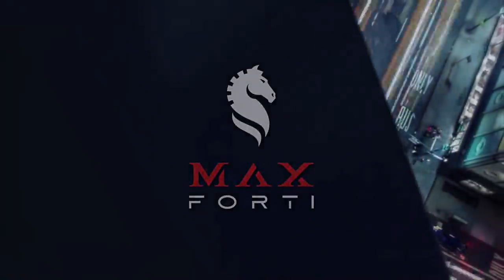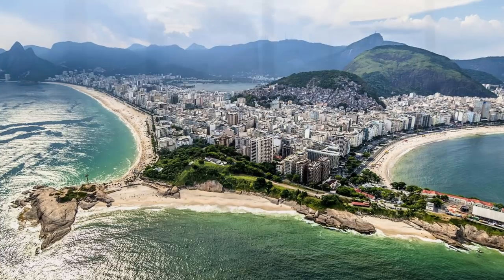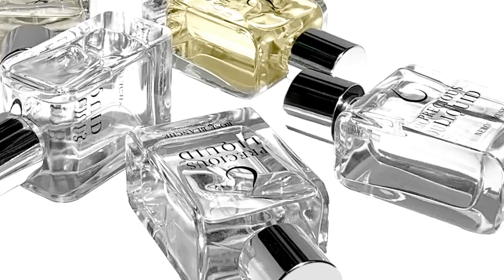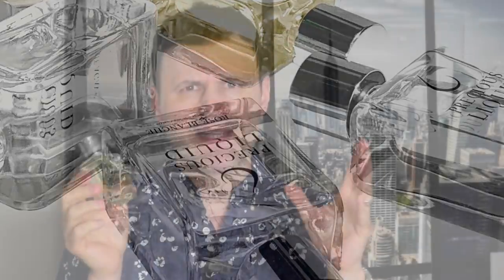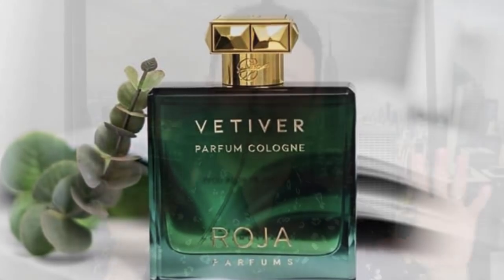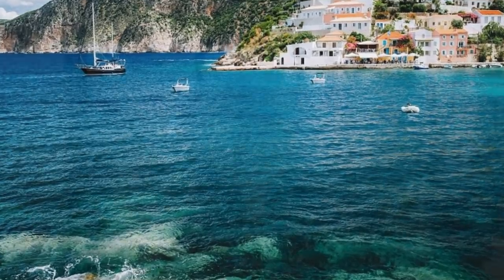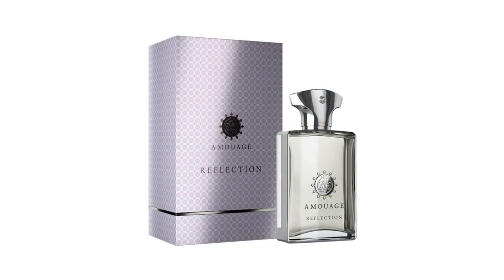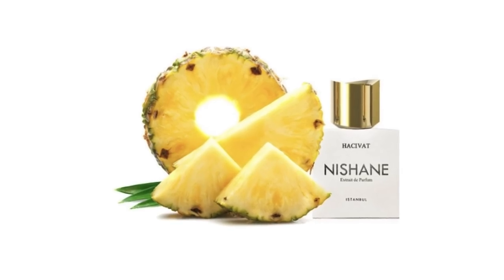10 TROPICAL fragrances for life | NICHE Summer fragrances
You asked for it! Here it is. The TOP 10 Tropical fragrances for life NICHE EDITION.

PROMOS & DEALS!
Try Fragrances Before you Buy Them!
Perfuum.com
TOP Summer MAXPACKS available NOW - with additional discounts and you may use the MAX15 code on top of it for additional savings!

Great Unique Niche Perfumes:
SoAvantGarde.com

Best Price on Discounted Fragrances:
FragranceBuy.Ca

TOP Niche Brand:
Amouroud.com

Emporium of Scents Fragrance Community Facebook group where you can find everything fragrance related 24/7:

International Niche Perfume Convention - Dec 4th 2021 Save the Date